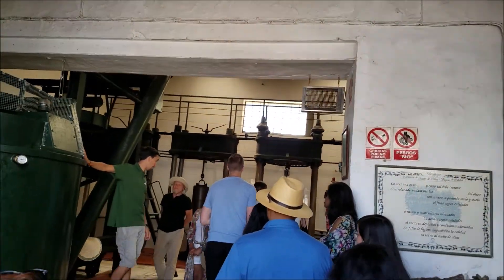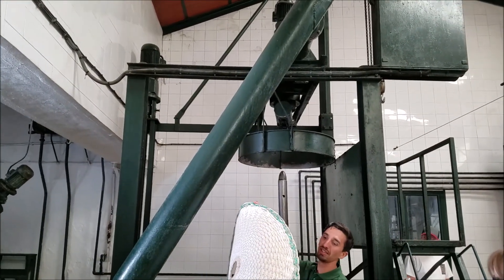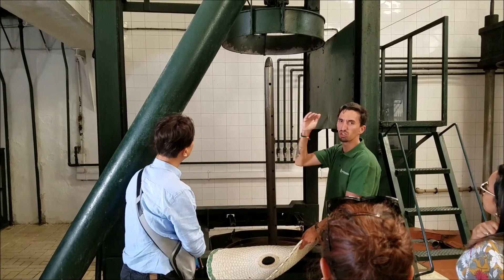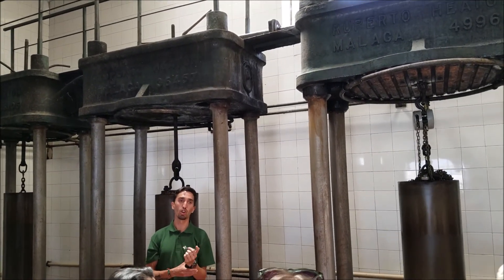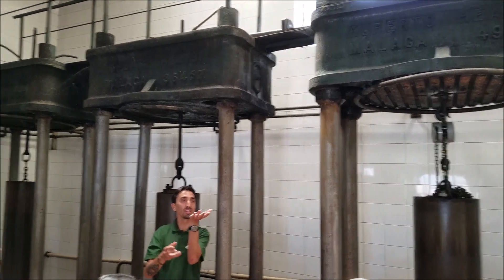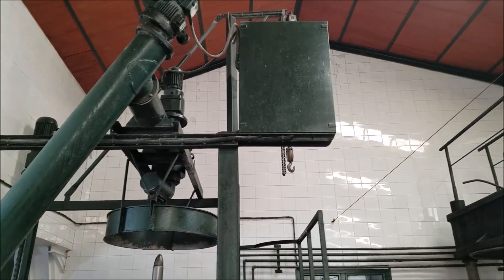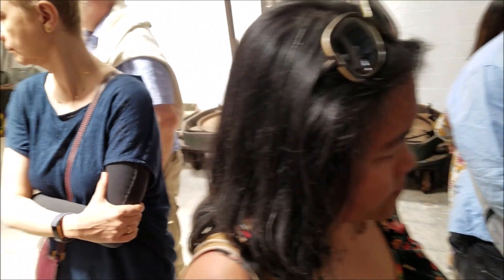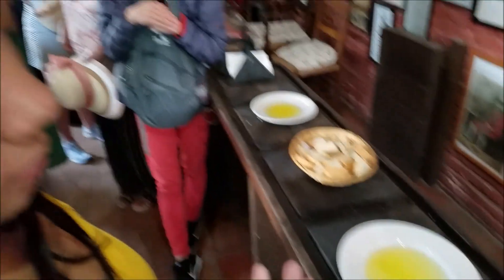Andalusia tour - Olive oil factory